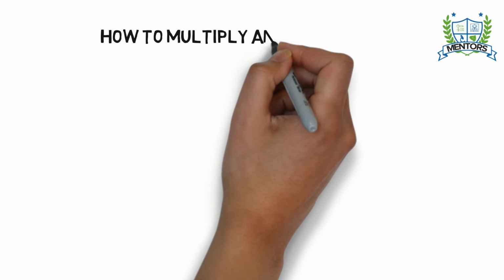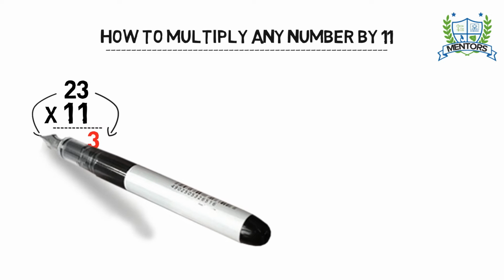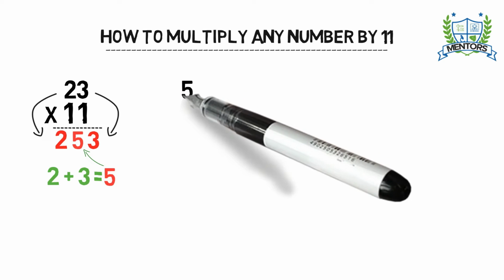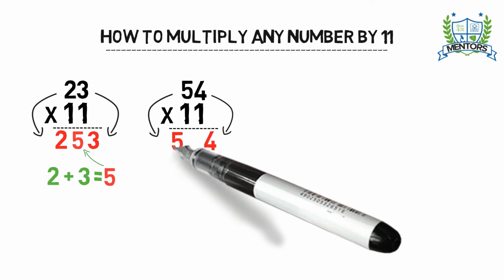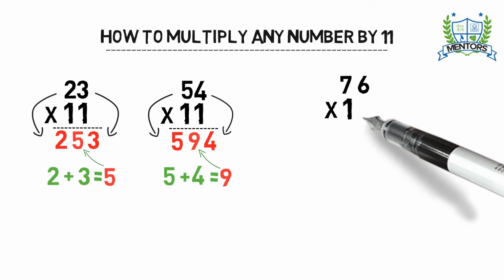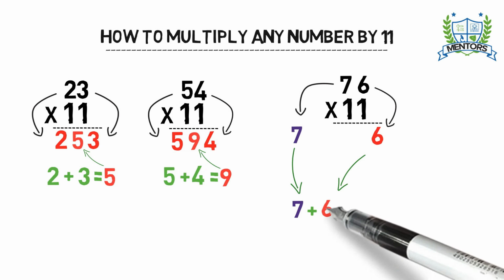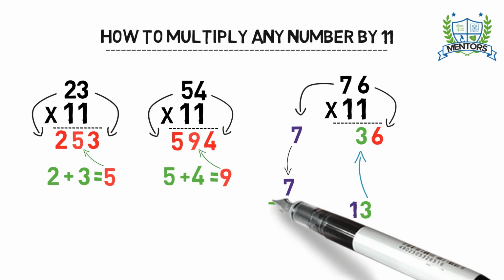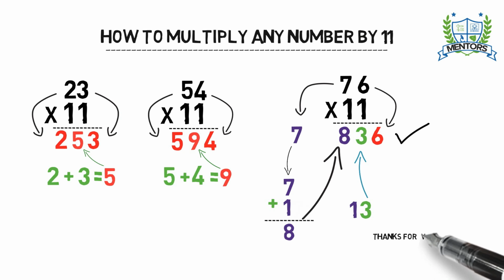Multiply by 11 Trick | School Mentors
Multiply any two digit number by 11 in seconds in your mind